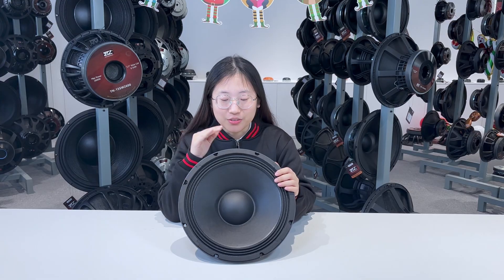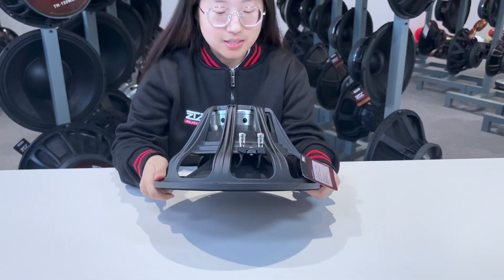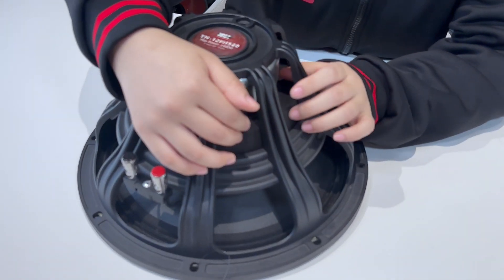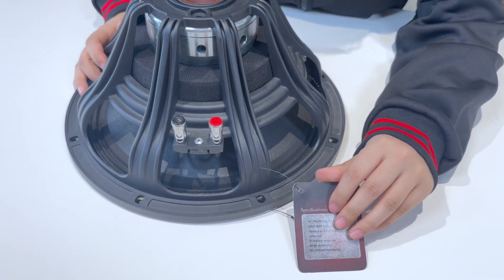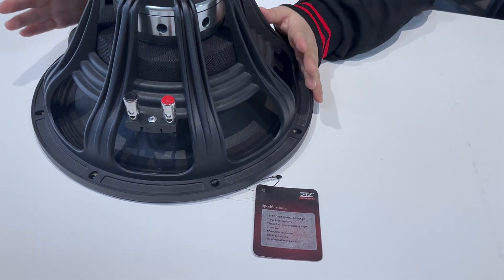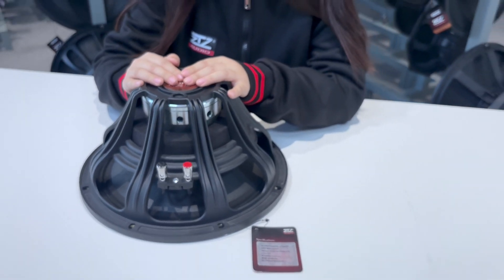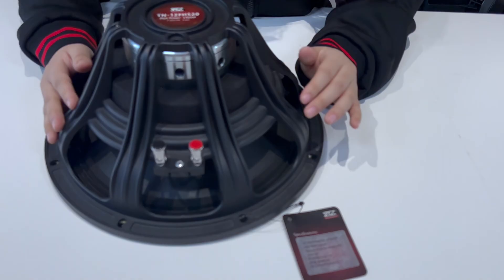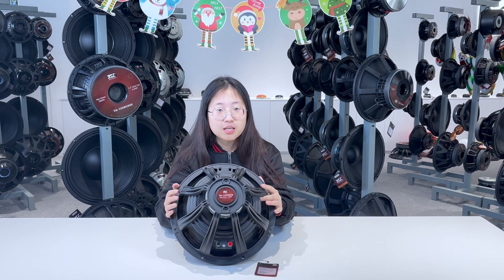Shocking Low-Frequency Performance! TN-12FH520 600W Subwoofer Analysis & Demonstration! 🔊💥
In this video, we’ll give you an in-depth review of the TN-12FH520 woofer. Featuring a 3-inch voice coil, 600 watts of power, 98dB sensitivity, and powerful neodymium magnets, this woofer excels in low-frequency performance and sonic stability. 🌟 With a frequency response range from 59Hz to 4kHz, it’s suitable for a variety of audio systems and application scenarios.

Whether for home theater, performance equipment, or high-end audio systems, this woofer can bring you a shocking sound experience! 💥🎶 Get ready to feel the power and precision that will elevate your audio experience to the next level! 🎧